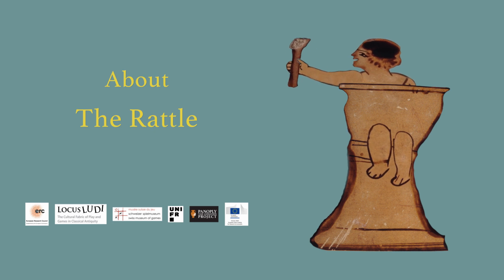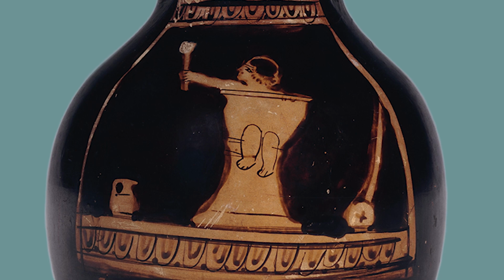About The Rattle short version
This animation was created for a project called Locus Ludi. The Cultural Fabric of Play and Games in Classical Antiquity,

Locus Ludi is led by Professor Véronique Dasen at the University of Fribourg in Switzerland. It is generously funded by the European Research Council (Grant agreement 741520).